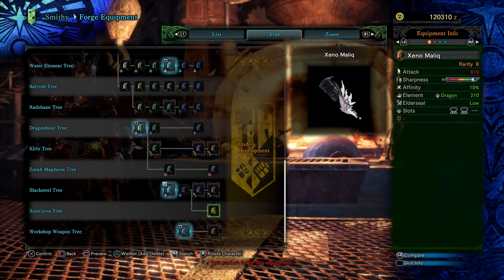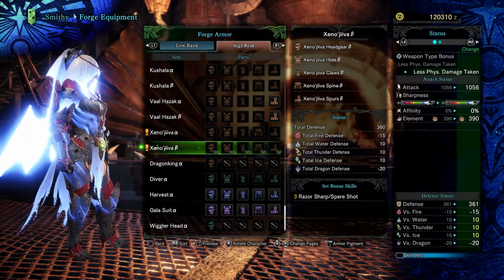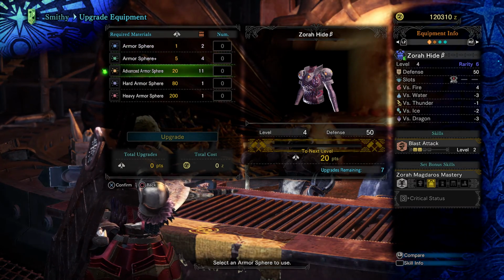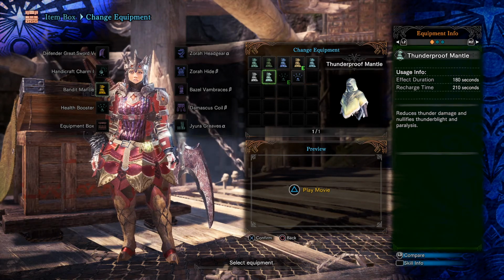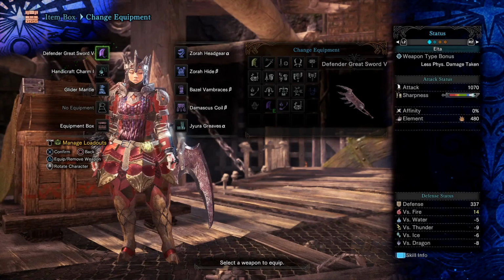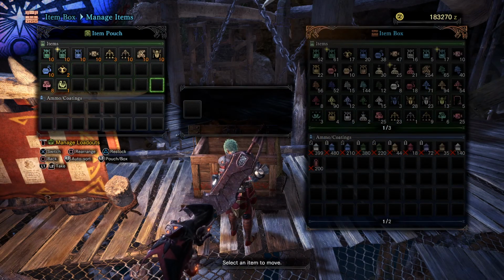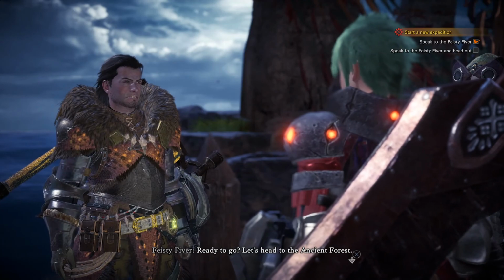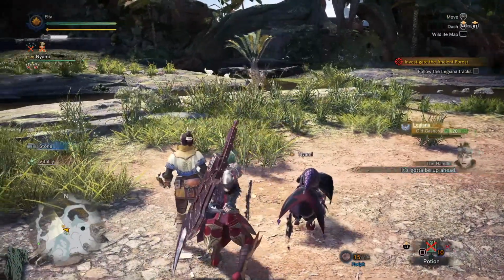[Zan Hunts] MHW Iceborne Part 62: New Build, New Journey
Monster Hunter World is an action game developed by Capcom and released on current Gen consoles and PC. Players take on the role of a hunter in the New World as they fight against massive beasts and craft powerful gear. In this series, I will attempt to overwhelm the audience with my fanboyism and passable knowledge of the Monster Hunter series. There will also probably be a lot of failure.

New episodes Wednesday/Sunday

Title card by: Me for once
Intro: Saber Bird by CarboHydroM